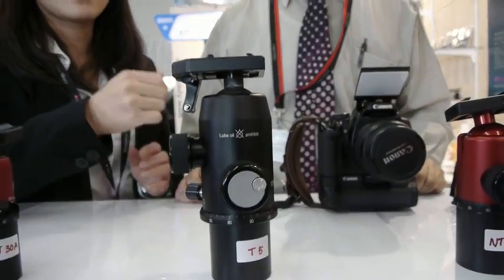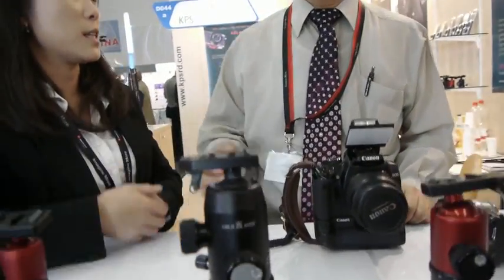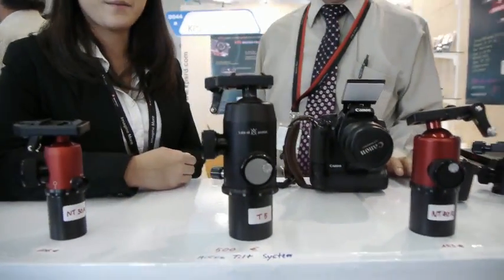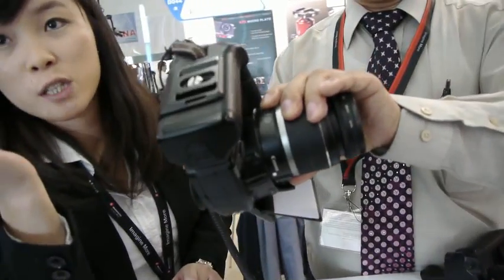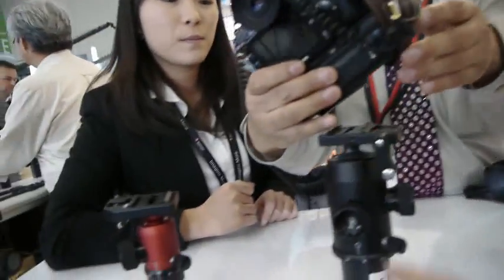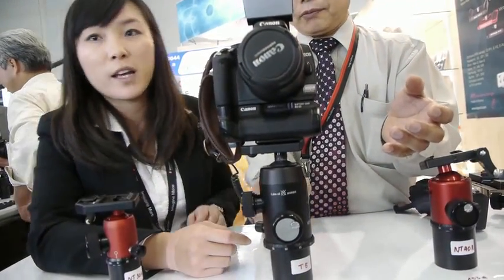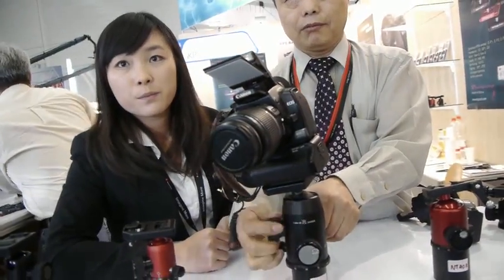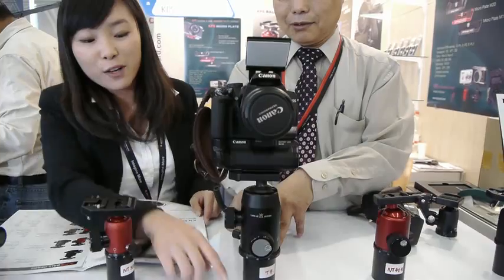Photokina 2010: KPS Research & Design's "geared" ball head w/ Arca Swiss plate alternative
Korean company KPS Design and engineer, Pierce Kung, demonstrate a pro ball head which I believe is still at the prototype stage of development that features micrometric geared adjustment. Traditionally, the most compelling options for photographers requiring geared camera articulation were the top end Manfrotto geared head which is incredibly heavy or the Arca Swiss C1 Cube which is very expensive. At the proposed 500euros or $750, this puts the head at about one quarter the cost of the C1 Cube and at less tha half the weight of the Manfrotto head for about the same price. The plate design is also interesting and is the first plate system that shows significant merits over Arca Swiss' dove tail plate design. It is very smooth and even lower profile that custom Arca Swiss plates and there are several different custom machined plates already available.